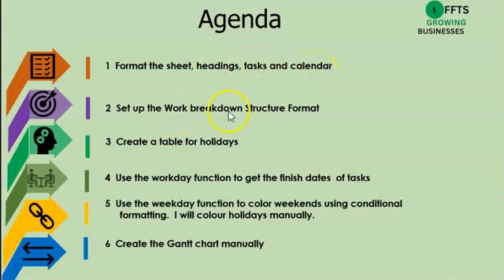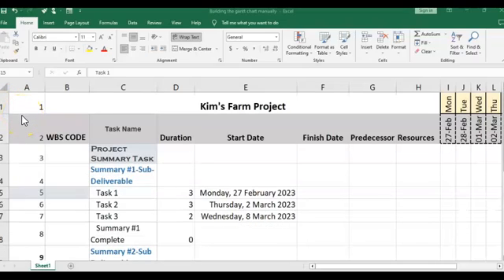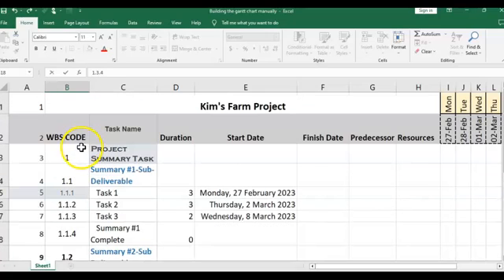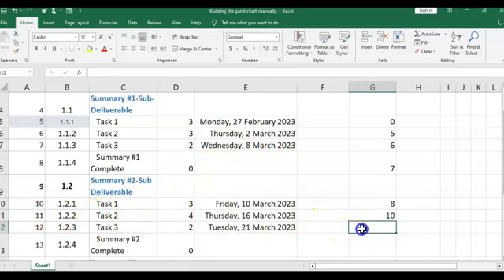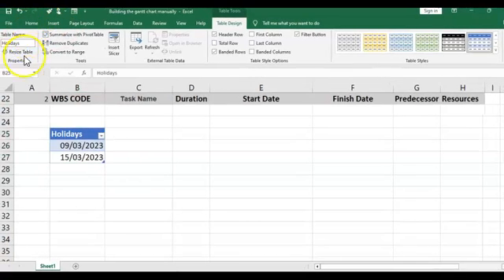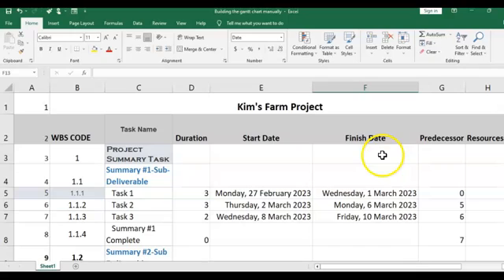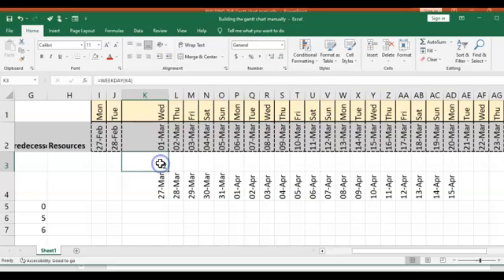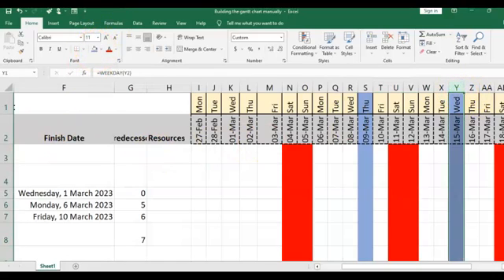Building the Gantt Chart in Excel, Work Breakdown Structure format has weekday and workday functions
This video shows how to make a Gantt chart, starting with setting up the workbreakdown structure inclusive of its numbering system, finding predecessor relationships in microsoft excel, finding end dates of tasks using the workday function (this function also allows you to exclude weekends.
Using the weekday function and conditional formatting, you then colour code weekends and you then manually block out the holidays. This then allows you to manually block out the duration of tasks now that both holidays and weekends are colour coded.

00:00 Introduction
00:50 Picture of WBS that we are building
00:57 Picture of Gantt Chart
01.:23 Formatting the sheet, headings, tasks and explanation of set up
02:09 How you get the numbering of the WBS in Microsoft Excel
04:08 Determining the predecessor
07:29 Creating a table for holidays
07:38 Determining the end day using the work day function
09:58 Formatting the calendar
13:31 Using conditional formatting and the weekday function in excel
14:49 Create the Gantt chart manually and colour coding it